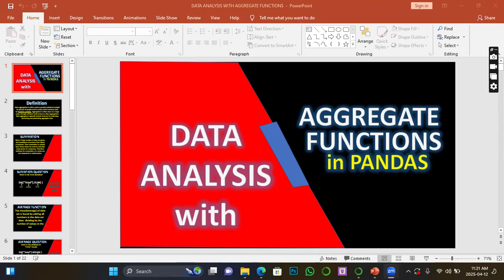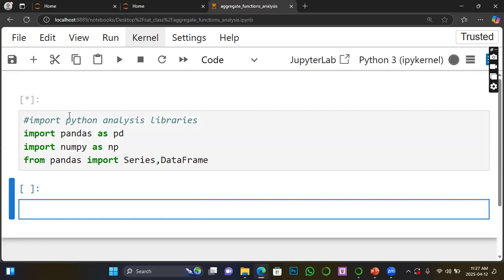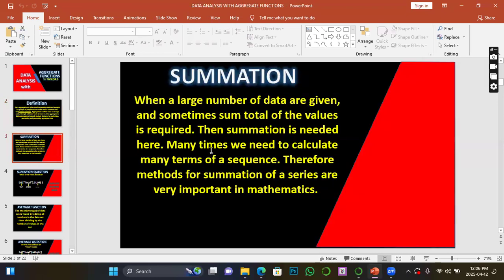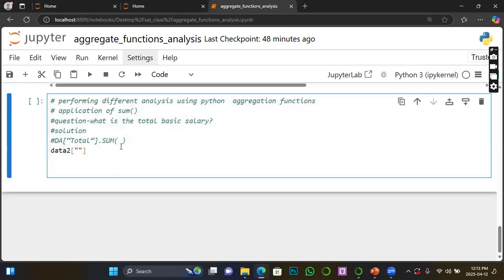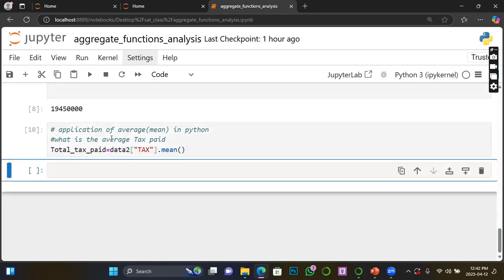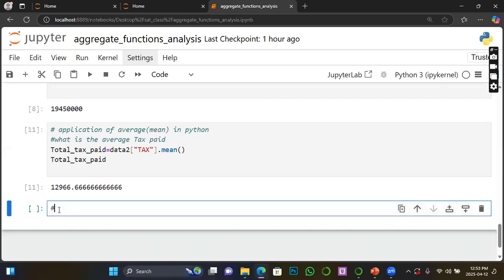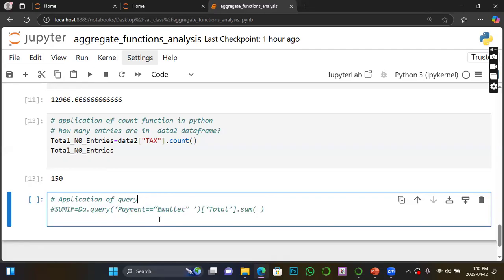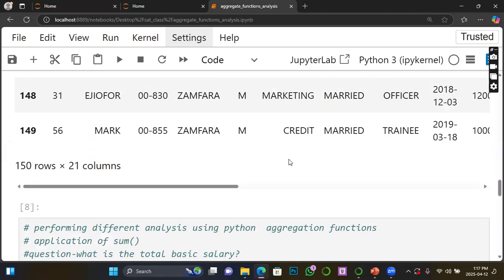DATA ANALYSIS WITH AGGREGATE FUNCTIONS BY EGWERO PROSPER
How to analyze data in pythin